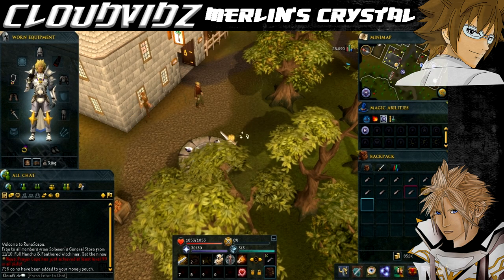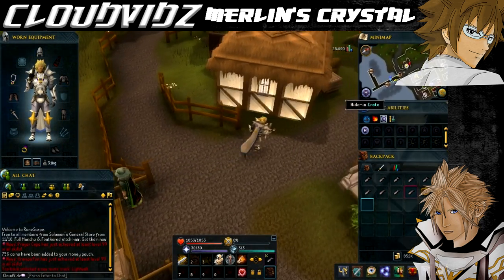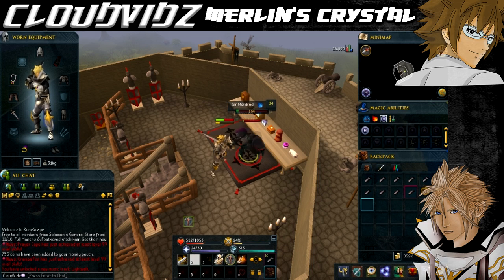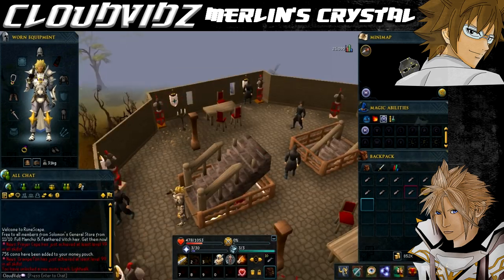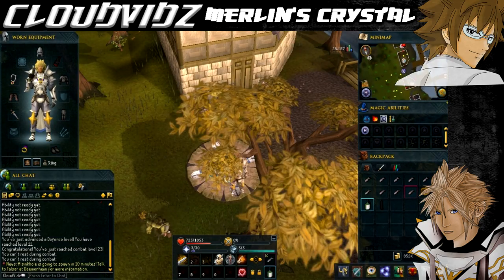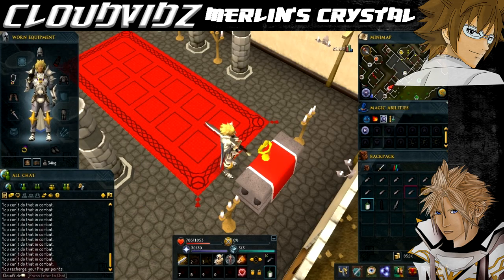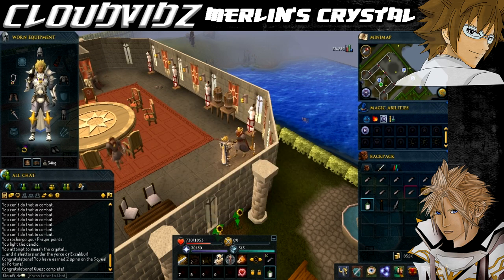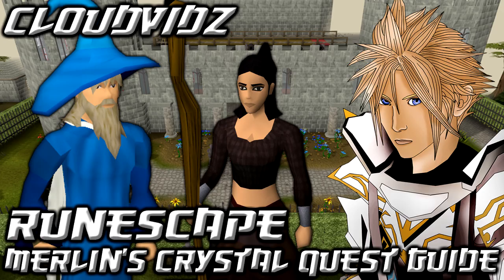Runescape Merlin's Crystal Quest Guide HD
Requirements:
Ability to defeat a Level 23 Enemy

Items Required:
Bread
Bucket
Insect Repellent (Obtained during the Quest)
Bat Bones